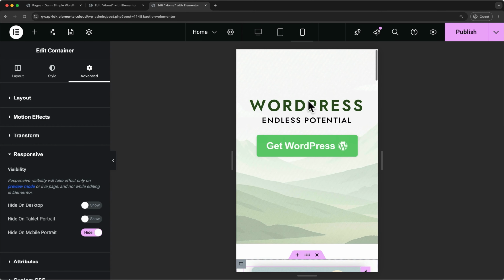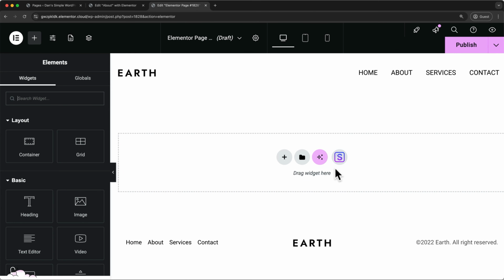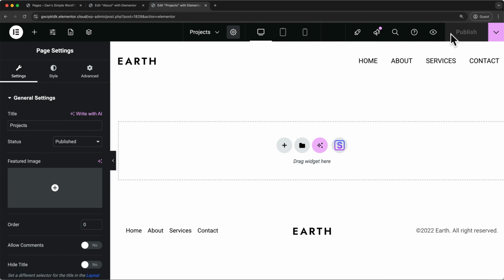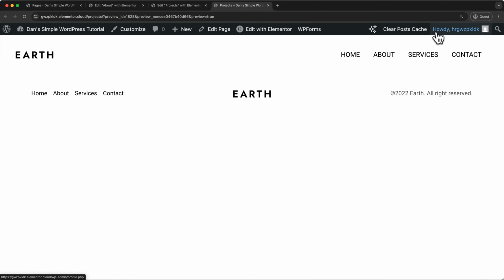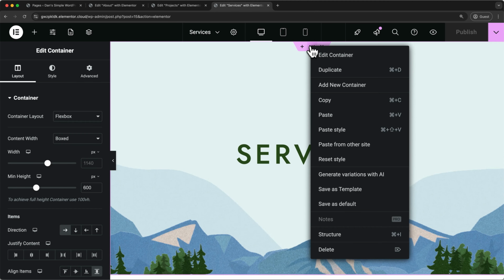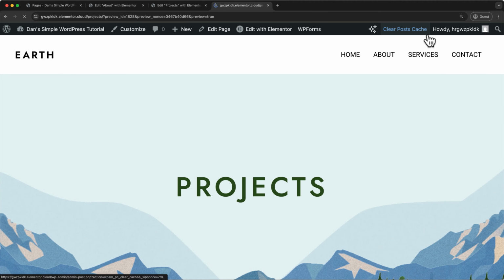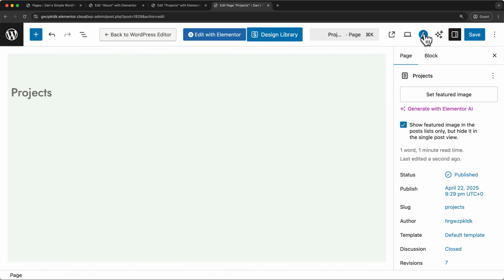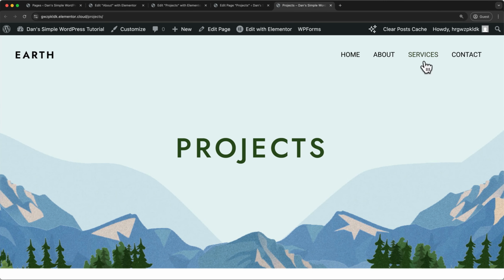How to Add a New Page in WordPress with Elementor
Learn how to create a new page in WordPress with Elementor. This tutorial shows how to add and publish a page, copy content from other pages, and adjust Astra settings like the transparent header for a clean design.